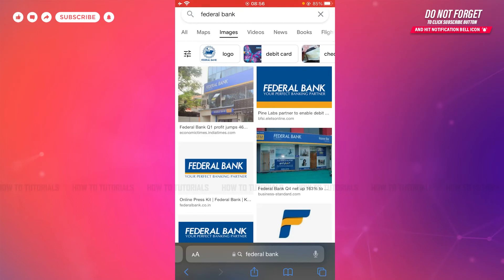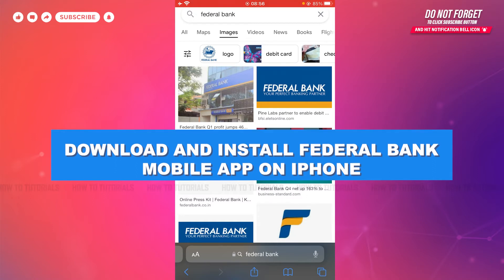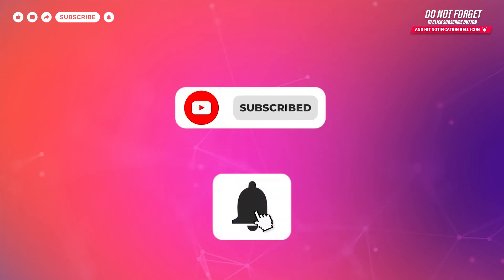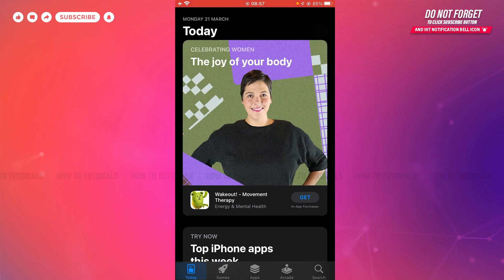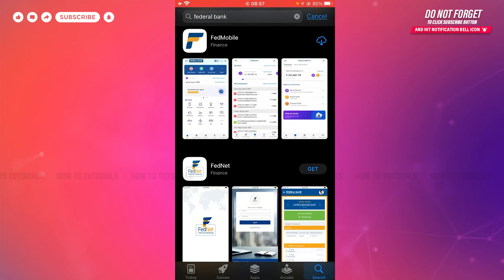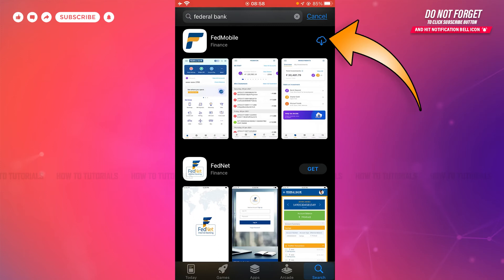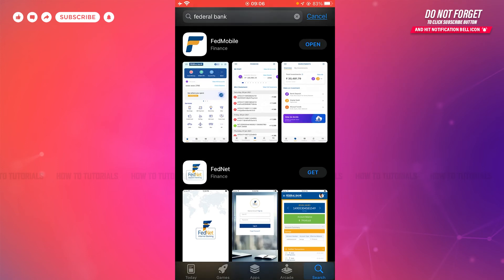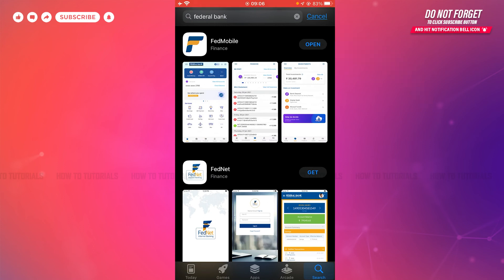How To Download & Install Federal Bank Mobile Banking App on iPhone 2022 - FedMobile iOS App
"How To Download & Install Federal Bank Mobile Banking App on iPhone 2022 - FedMobile iOS App Download Help" - A Video Guide by How To Tutorials.

Federal Bank offers personalized banking in a branch or online; personal and business checking, savings, and loans including SBA, USDA and more.
Watch this video till the end to let know on how you can download and install Federal Mobile Banking App on iPhone in a easy steps.